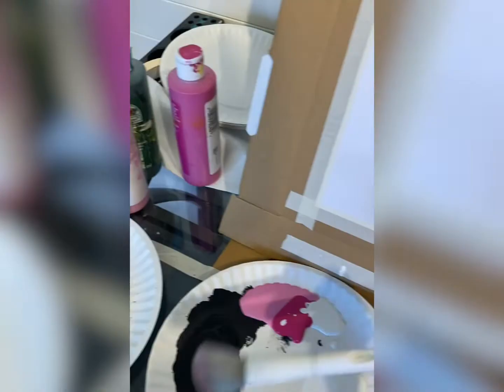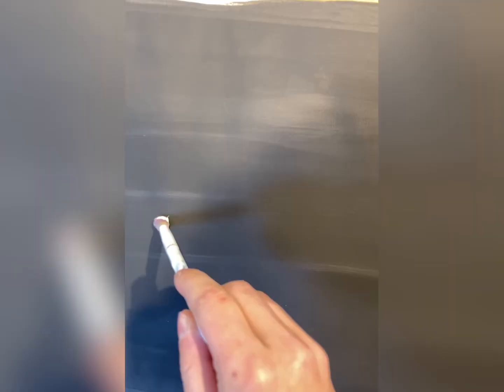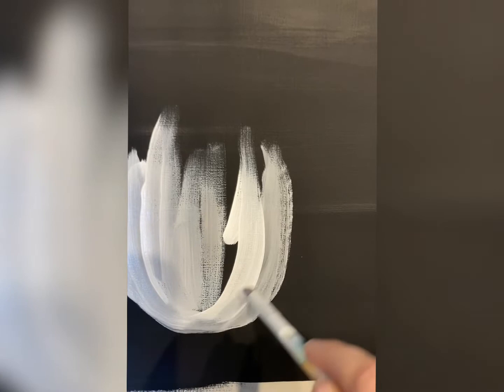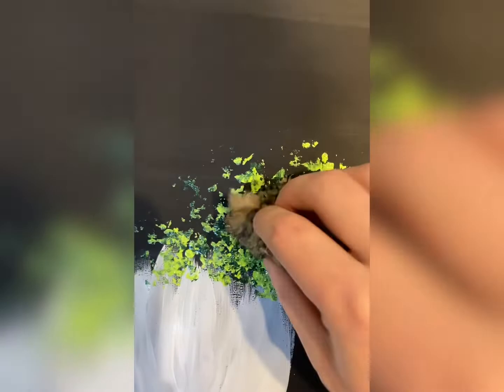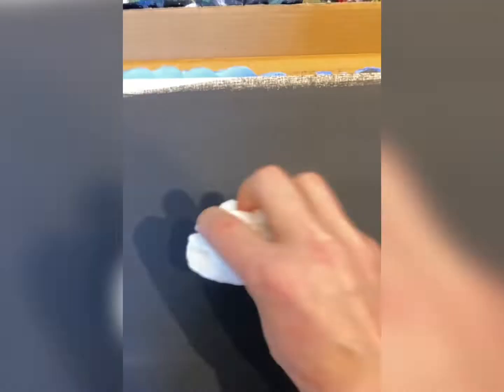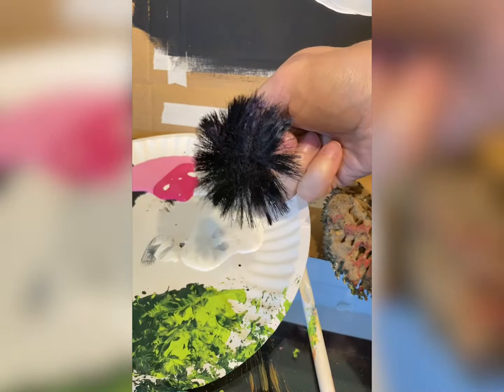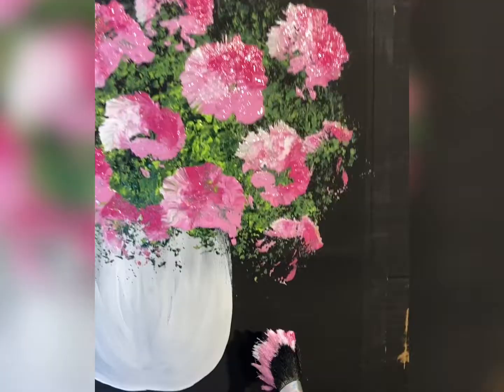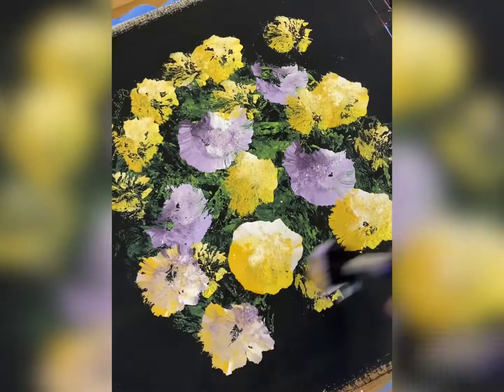How to Paint a Beginner Vase of Flowers 🌸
Here’s a step by step tutorial on how to paint an easy beginner vase of flowers 🌸

This painting is perfect spring and a great painting to use for group paint nights! You could paint this on canvas but I used a piece of 12x12 textured cardstock taped to a pizza box (makes a great easel when propped up and can be folded into a box while the painting dries!) One tip is to use a hairdryer to dry in between steps to dry the acrylic craft paint much faster. Supplies I used listed below:

Beginner Painting Supplies list:
12x12 textured cardstock taped to a board (used in video) OR
Medium Round Brushes
*note, the brushes I used for the flowers were check makeup brushes from the dollar store!